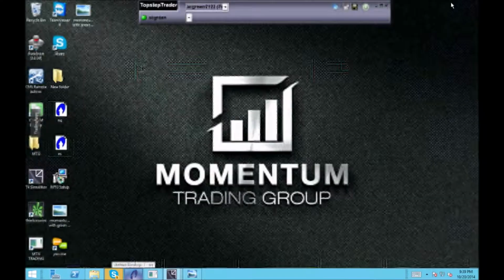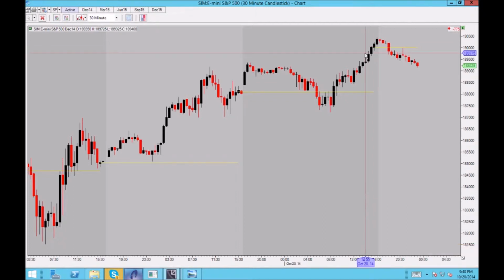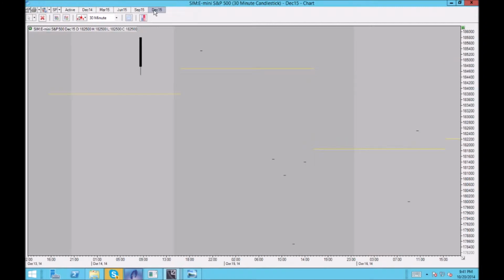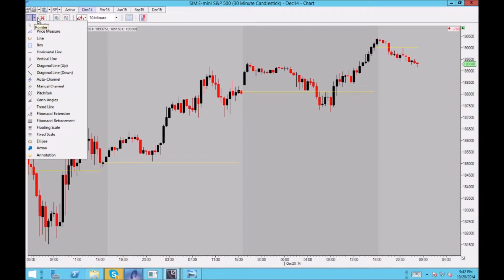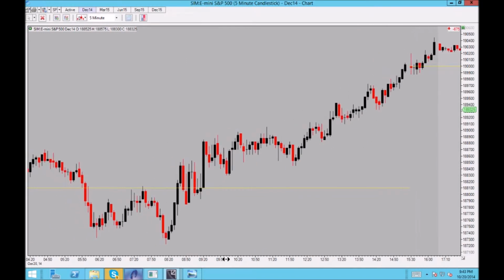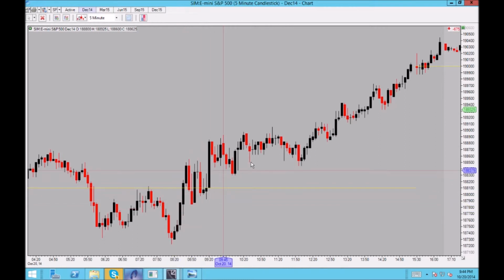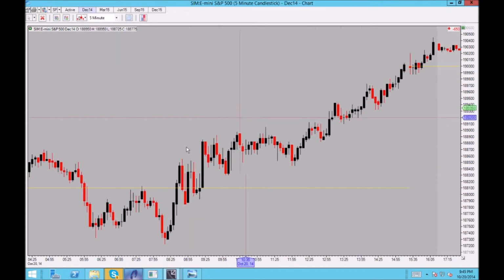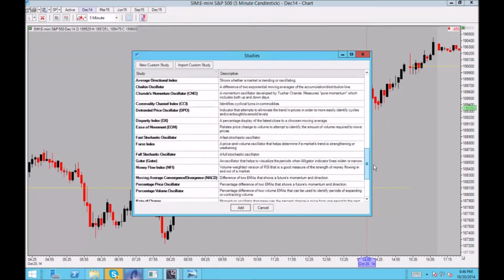Setting Up Charts - CTS T4 Simulator - Andrew Cameron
Andrew discusses how to start up the T4 Simulator and set up a chart.